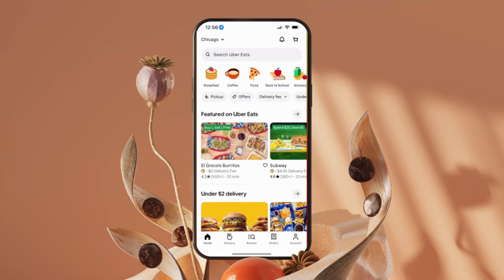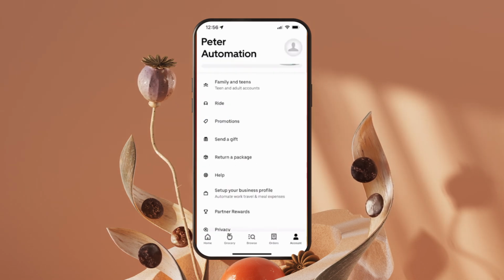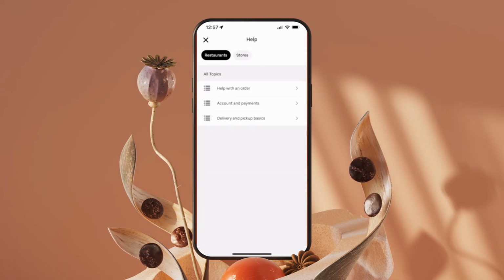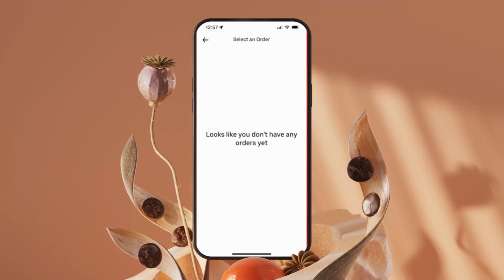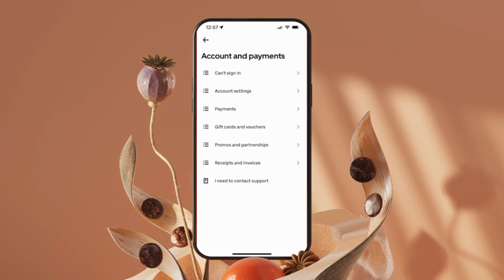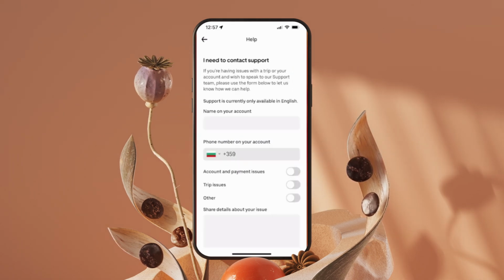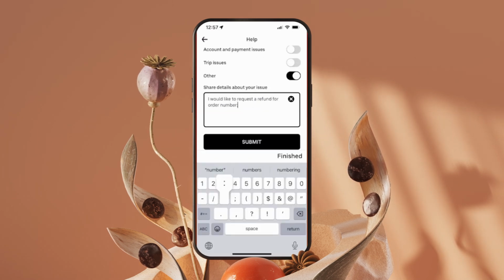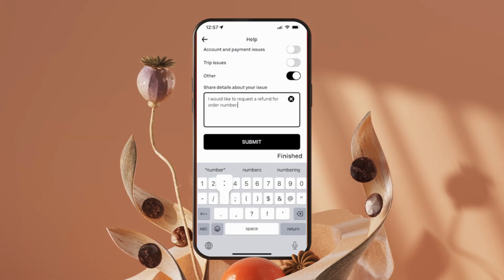HOW TO GET A REFUND ON UBER EATS NEW UPDATED 2025 GUIDE!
Welcome to our updated 2025 guide on how to get a refund on Uber Eats! Whether your order was late, incorrect, or you encountered an issue with your food, this step-by-step tutorial will show you how to easily get a refund or credit for your Uber Eats order in 2025.

In this video, we’ll cover:

How to request a refund on Uber Eats for issues like wrong orders, missing items, or bad food quality.
Step-by-step instructions for initiating a refund through the Uber Eats app and website in 2025.
Common refund reasons and when Uber Eats will approve or deny your request.
How to track the status of your refund and how long it typically takes to process.
Uber Eats refund policy for 2025: What’s changed and how it affects your requests.
Tips for avoiding refund issues in the future and ensuring a smooth experience with Uber Eats.
This guide is perfect for anyone who needs assistance with getting a refund or credit for an Uber Eats order. Follow this 2025 guide to resolve your issues quickly and easily!

Learn the new 2025 process for getting a refund on Uber Eats.
Discover how to initiate and track your refund request with ease.
Avoid delays and common mistakes when requesting a refund from Uber Eats.
Stay updated with the latest Uber Eats policies for refunds and customer service in 2025.
🔑 Key Topics Covered:

How to request a refund on Uber Eats through the app and website.
Common reasons for refunds and how to submit a claim.
The refund process and how long it usually takes.
Uber Eats refund policies for 2025: Updates and changes you need to know.
How to contact Uber Eats support if you have trouble with your refund.